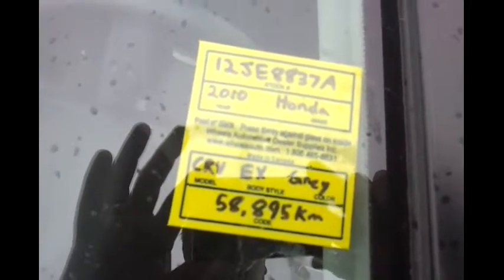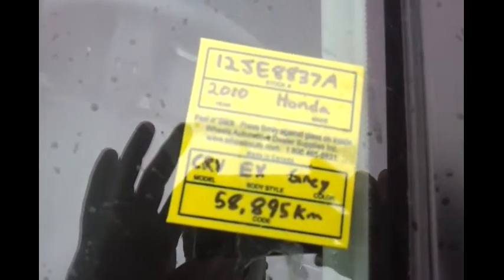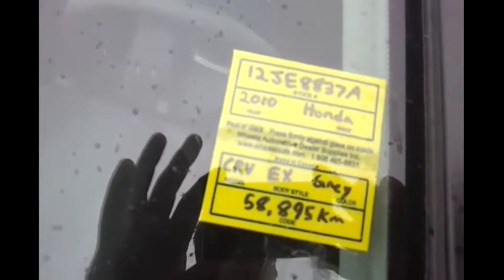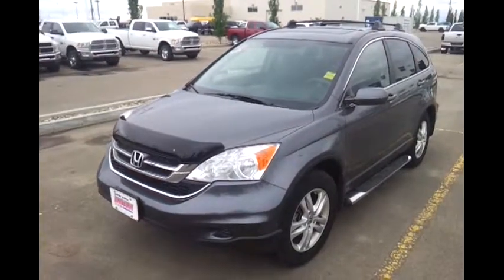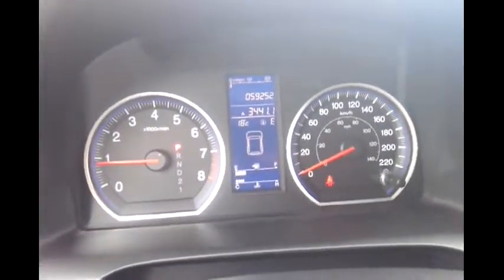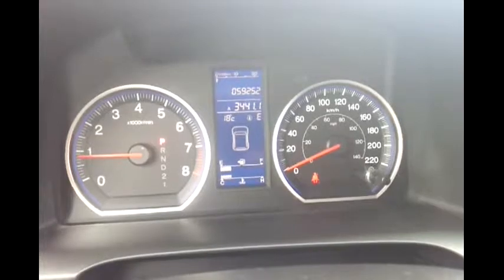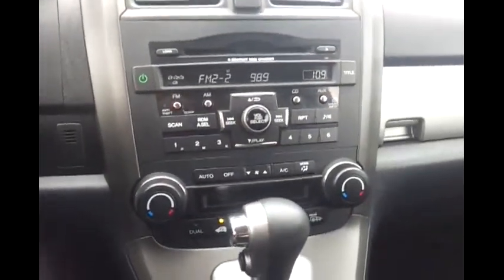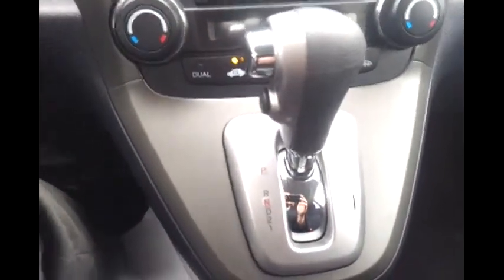2010 Honda CR-V